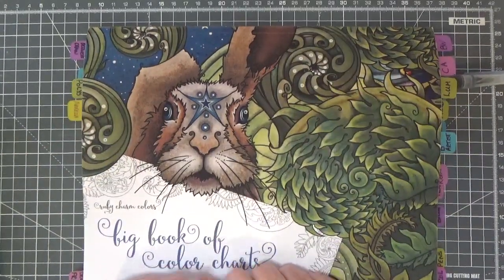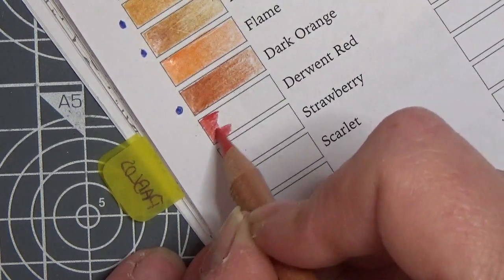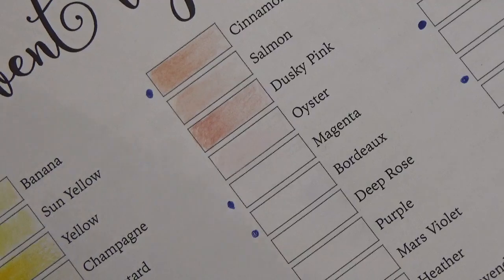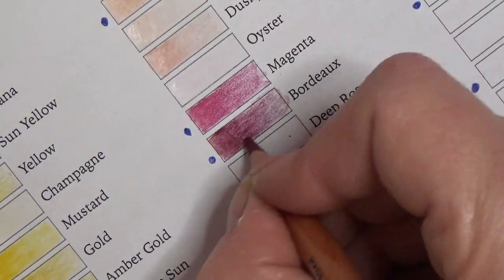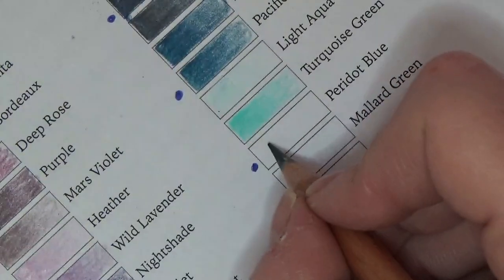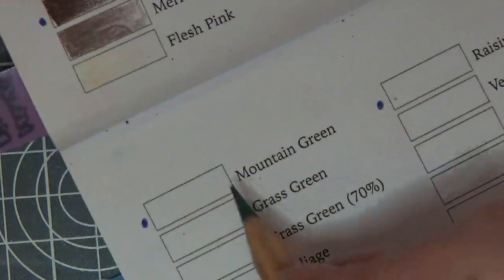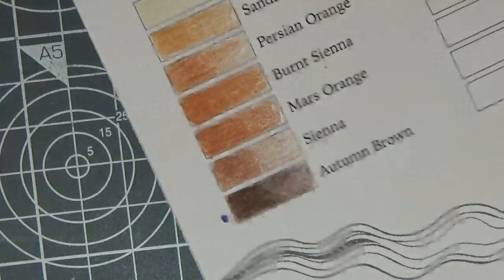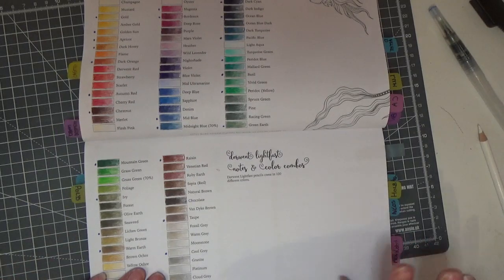Swatch the full set of 100 Derwent LIGHTFAST pencils with me - Adult colouring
Swatch my birthday present with me of all 100 Lightfast pencils. This contains such gorgeous colours.
Amazon wishlist
Amazon Japan Wishlist